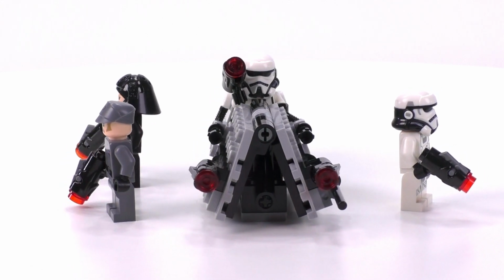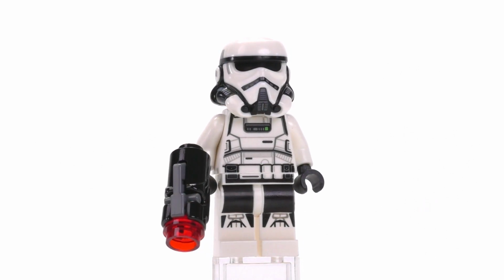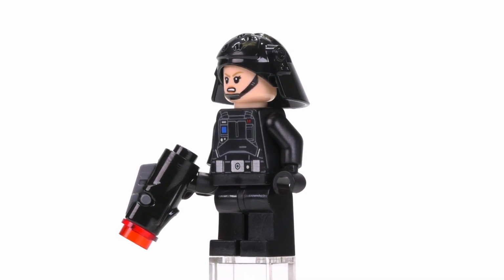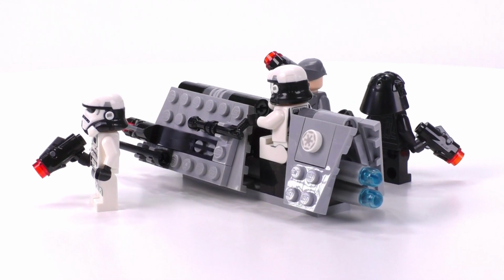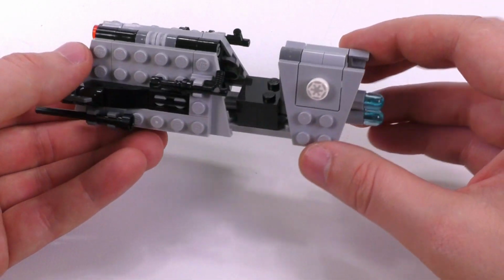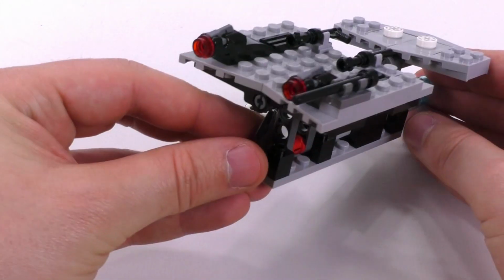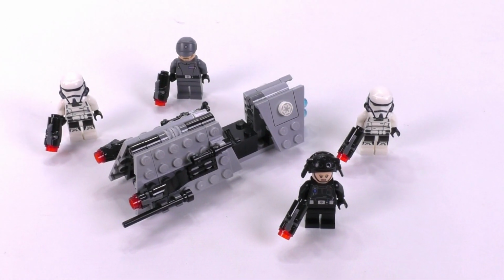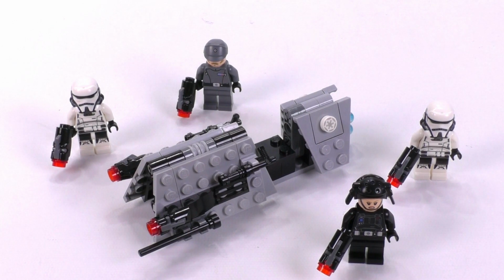LEGO Star Wars Solo Movie 75207 Imperial Patrol Battle Pack | Review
LEGO Star Wars Solo Movie
75207 Imperial Patrol Battle Pack
99 parts | £12.99 / $14.99 / 16.99€

Brick Vault
USA